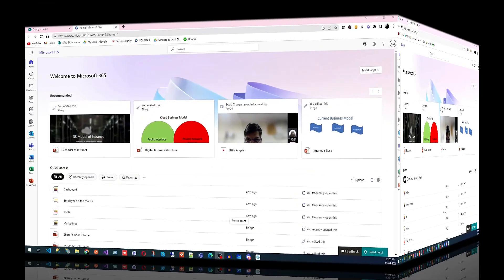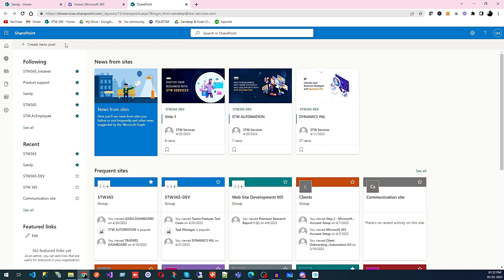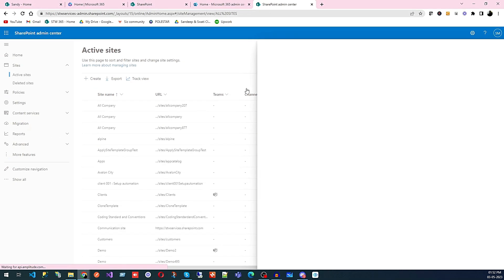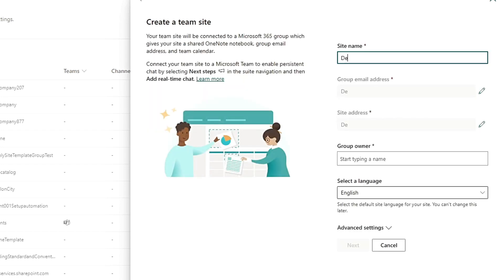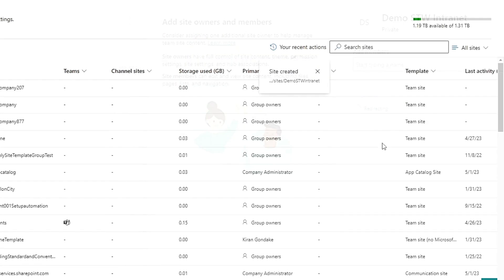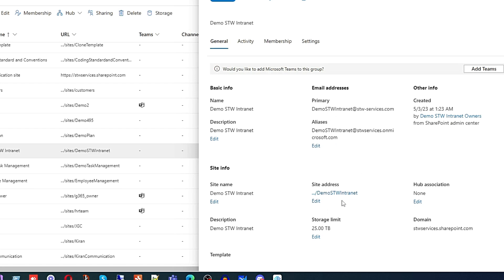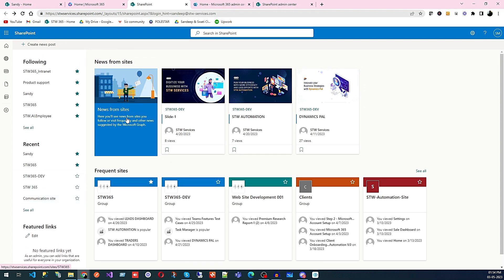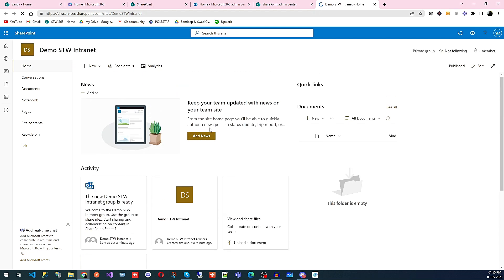Microsoft SharePoint - Chapter 3 - How To Create SharePoint Site - Microsoft 365 Tutorial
Welcome to Chapter 3 - How To Create SharePoint Site of our Microsoft 365 SharePoint tutorial series! In this tutorial, we're diving into the practical steps of "How to Create a SharePoint Site." Whether you're a professional, a business owner, or someone eager to establish a collaborative digital workspace, this tutorial will guide you through the process of creating your own SharePoint site within Microsoft 365.

🏰 Key Steps Covered in Chapter 3:

Understanding the Purpose and Scope of Your SharePoint Site
Navigating to SharePoint in Microsoft 365
Initiating the Site Creation Process
Customizing Site Details and Settings

📘 Chapters in this Series:

Chapter 1: Introduction of Microsoft SharePoint Series
Chapter 2: What Is Use Of Microsoft SharePoint
Chapter 3: How To Create SharePoint Site (Current Video)
Chapter 4: How To Add Pages In SharePoint Site
Chapter 5: How To Edit Pages And Section In SharePoint Site
Chapter 6: How To Add Role-Based Pages Menu
Chapter 7: How To Manage Documents In SharePoint
Chapter 8: How To Manage Roles And Permissions
Chapter 9: Summary Of SharePoint Series

Microsoft 365 Users and SharePoint Enthusiasts
Individuals Eager to Establish Collaborative Digital Workspaces
Teams Looking to Enhance Productivity and Communication

🚀 What's Coming Next:

Adding and managing pages in SharePoint in Chapter 4
Editing pages and sections in SharePoint in Chapter 5

Ready to kickstart your own SharePoint site? Join us in Chapter 3 as we guide you through the process of creating a collaborative digital workspace within Microsoft 365! 🚀🏰